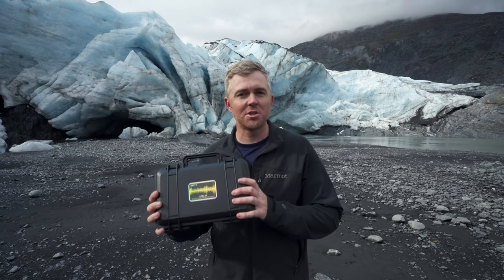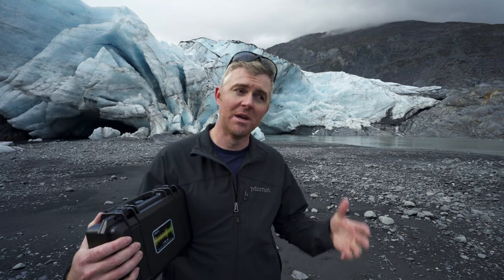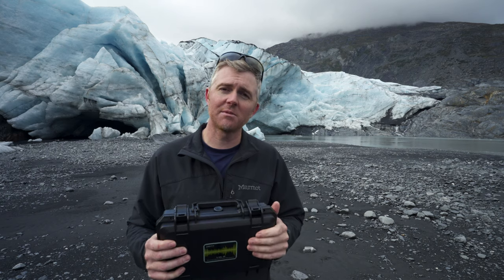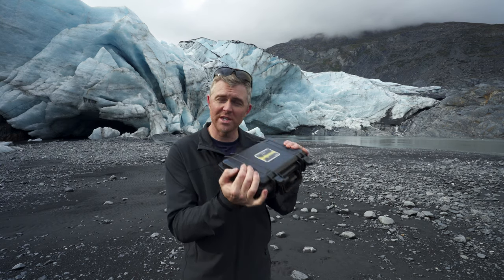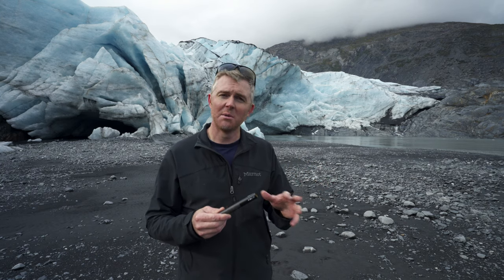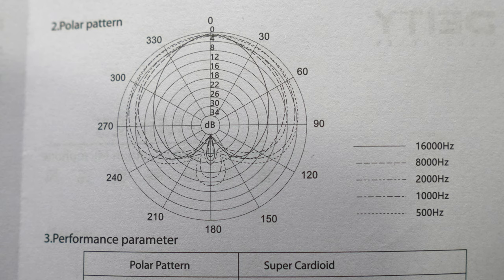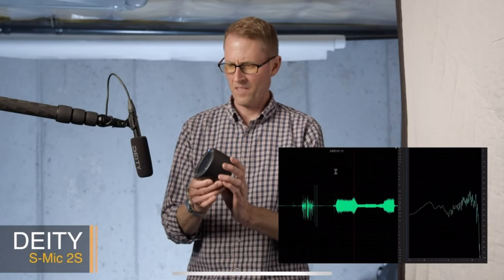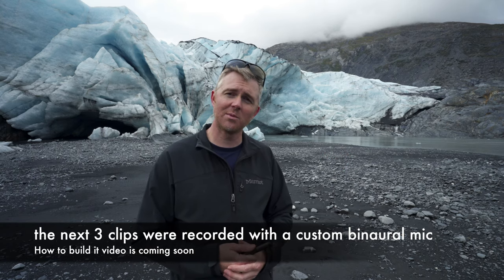Deity S Mic 2s Review:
The Deity S Mic 2s is a fantastic small condenser shotgun mic from Deity Microphones. This rugged broadcast quality mic really well made has very low self noise and excellent sound quality. For video productions, youtube videos and anything else you need high quality audio on a budget this might just be the perfect mic for you. The Deity S-Mic 2s works really well as a voice over mic an on set mic. It also works great for capturing ambient sound on set or outdoors. If you are looking to step up your audio quality take a serious look at the Deity S-mic 2s. Should you buy the Deity S-Mic 2s? If you are in need of a board cast quality shotgun mic then this should be high on your list. This review of the Diety S-mic 2 shows how versatile such a great small shotgun microphone can be!

Great deadbeat windscreen for the S-Mic 2s: the Movo WS-G120